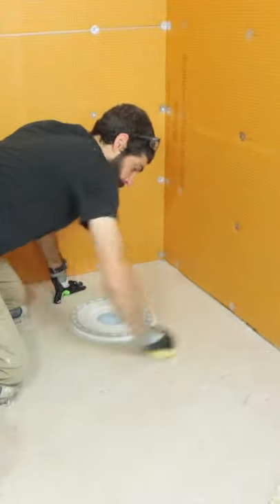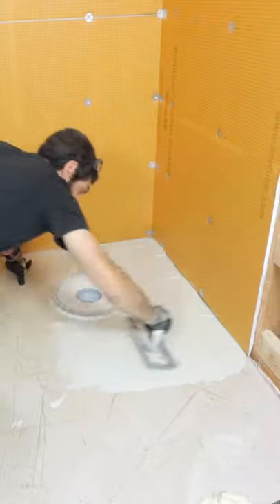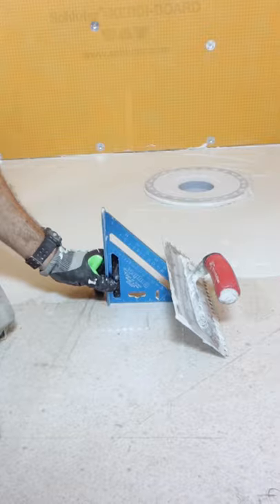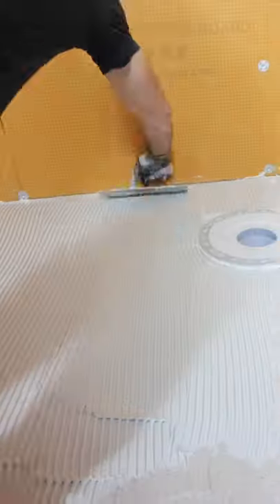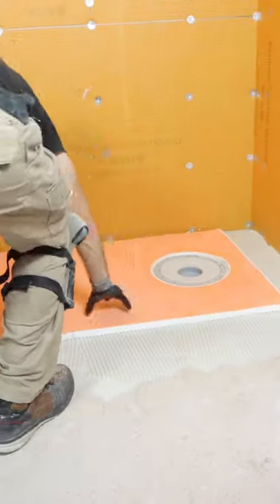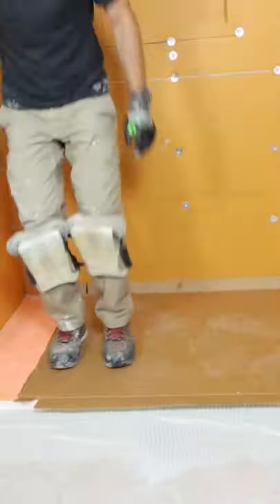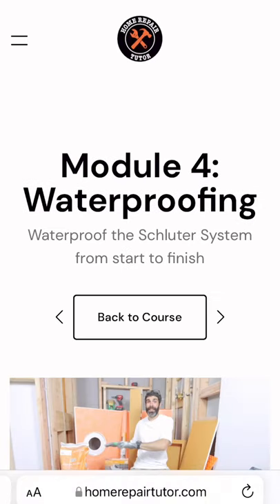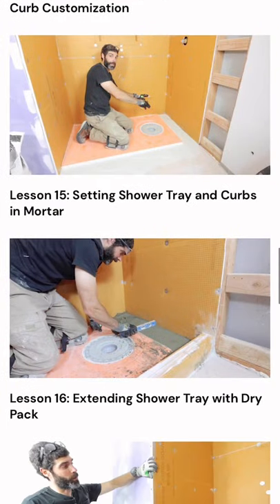Schluter Shower Tray Installation Tips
Schluter shower tray tray installation tips

Quickly install Schluter shower trays with proper thin-set application...if you're doing a bathroom remodel and need help, enroll in Home Repair Tutor's online courses

0:00 Schluter shower tray installation tips
0:01 How to use thin-set with Schluter trays
0:17 How to install Schluter shower pan in thin-set mortar